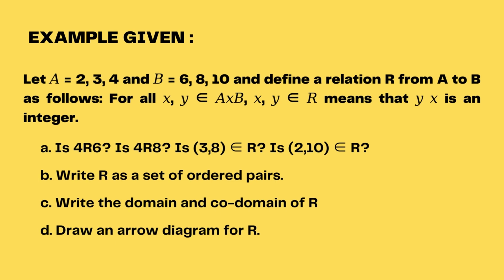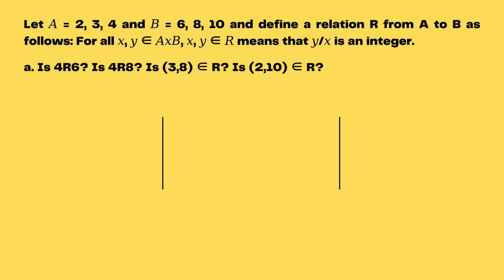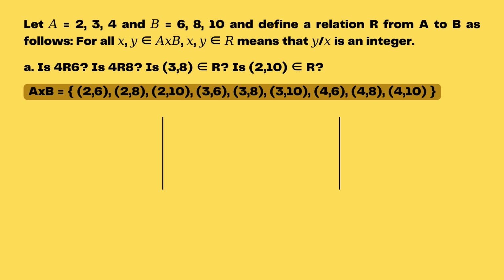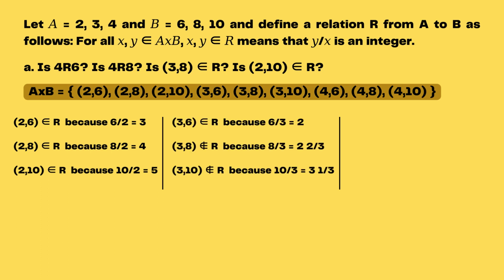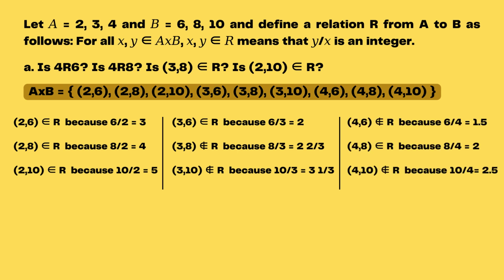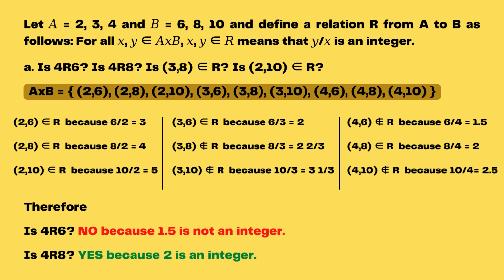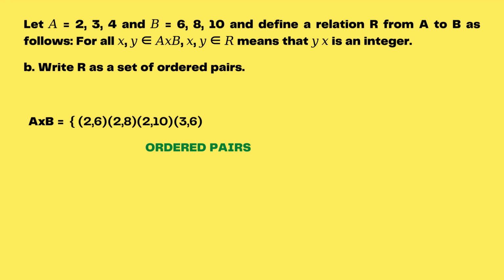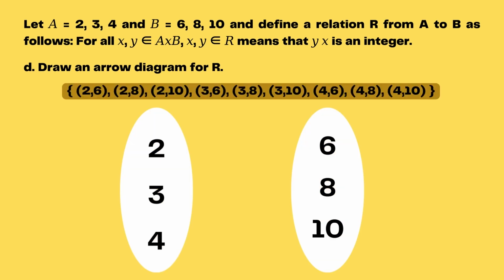THE LANGUAGE OF RELATIONS AND FUNCTIONS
PERFORMANCE TASK BY:
MAYA NICOLE CRUZ
LCCM